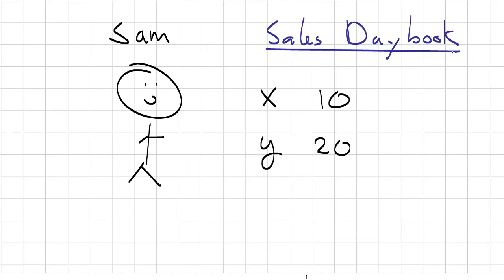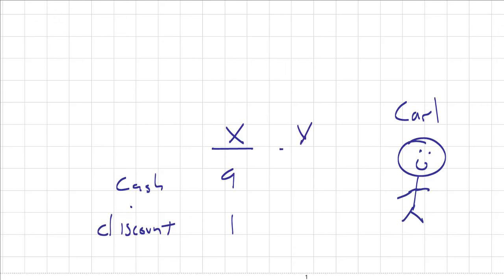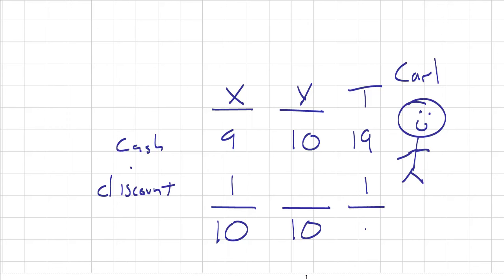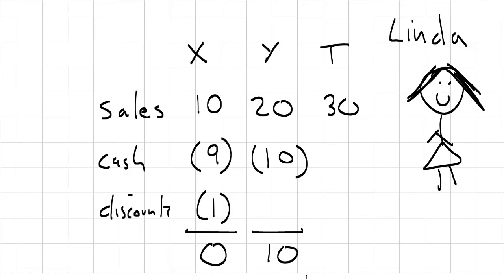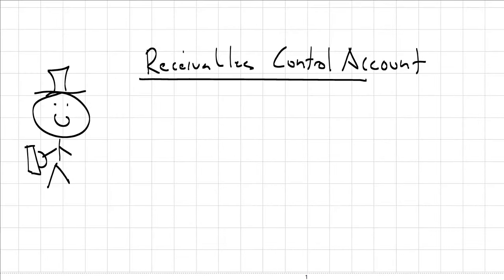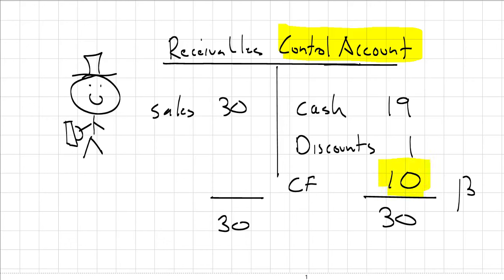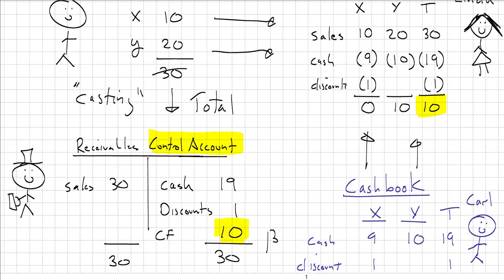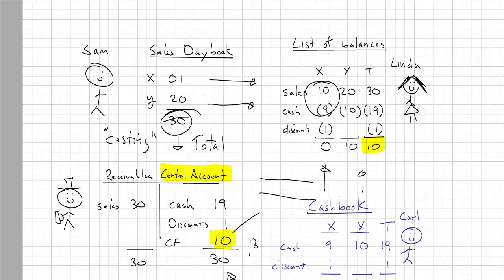Control Accounts Made Easy in 10 Minutes! (Step-by-Step for Students)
Struggling with control accounts and control account reconciliations? 🤯 You’re not alone — they’re often some of the most confusing topics in financial accounting.

In this video, I’ll explain control accounts step by step, using simple illustrations and examples to make the concepts crystal clear. By the end, you’ll feel more confident and ready to tackle exam questions on this topic.

👉 Perfect for students preparing for ACCA FA or ACCA FAA exams.

00:00 Introduction
00:55 Sales Day Book "Sam"
01:53 Cash Book "Carl"
03:30 List of Balances "Linda"
05:35 Accounts Receivable Control Account "Andy"
07:35 Control Account Reconciliation
07:59 Casting Error
08:30 Error in Individual Accounts
08:50 Error of Original Entry

Got questions? Drop them in the comments — I’ll do my best to help!